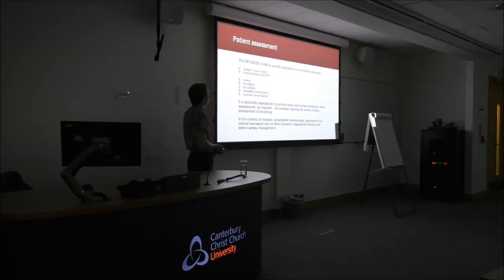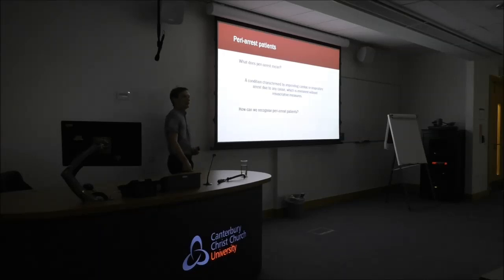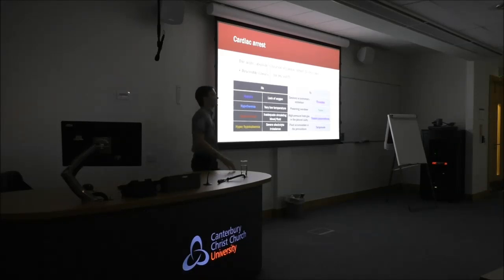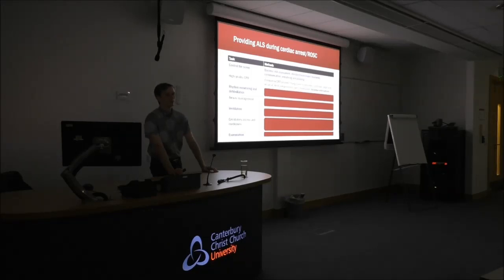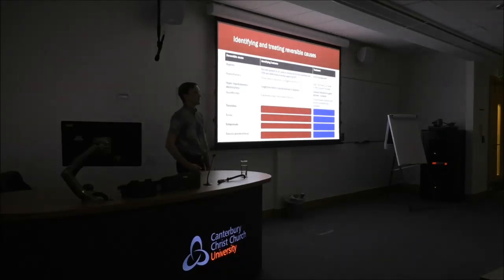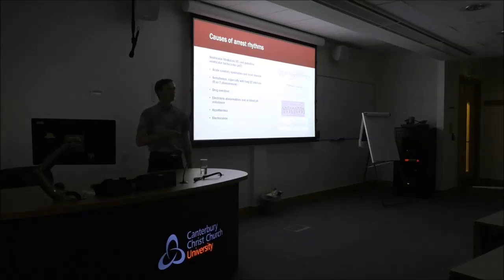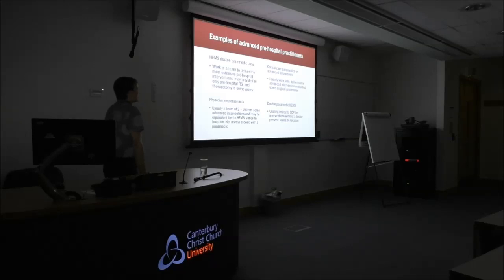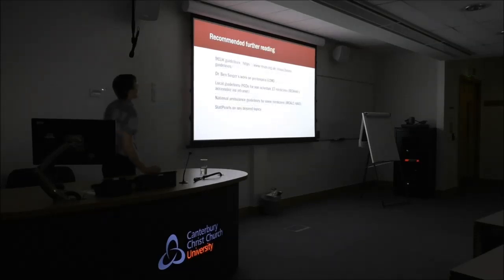Ben Stevens - ALS and Post ROSC Care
Benjamin Stevens, SECAmb Paramedic, delivers a talk on ALS, Post ROSC Care and ECGs. This talk is sure to be an invaluable talk for any prospective healthcare students and qualified professionals!

This video is intended as supplemental to your learning, the Canterbury Christ Church Student Paramedic Society accepts no liability for the consequences of any actions taken on the basis of the information presented.